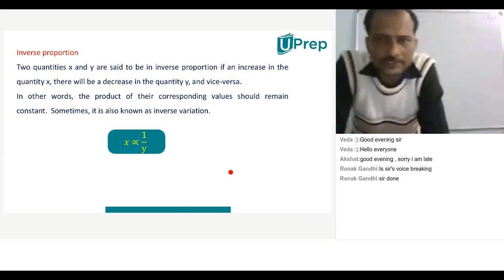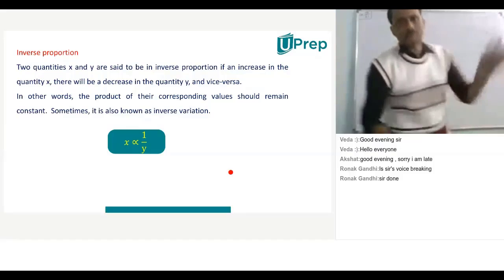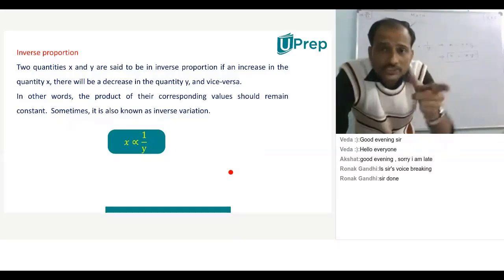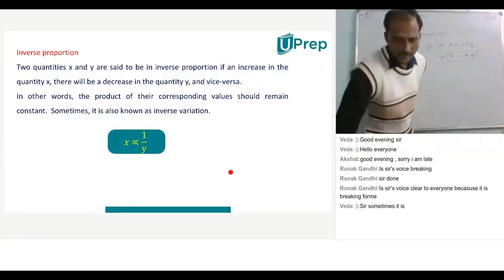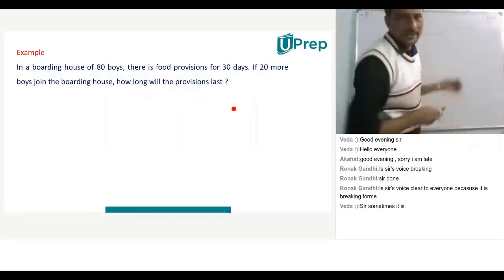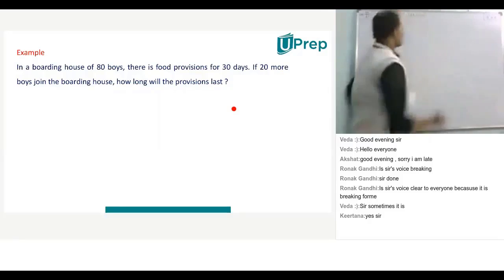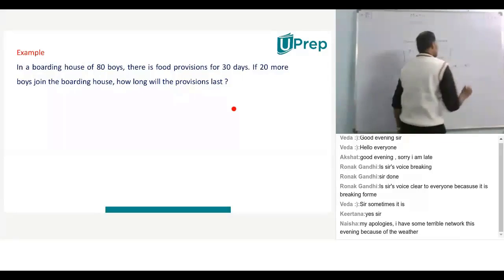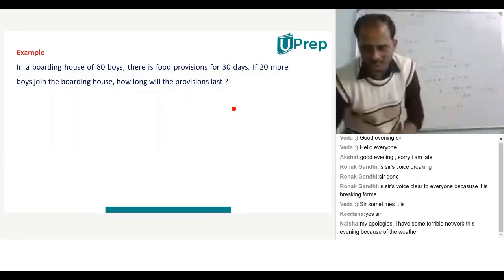Indirect Proportions | Direct & Indirect Proportions | Math | Class 8 | UPrep| IIT JEE/NEET/NTSE/NSO